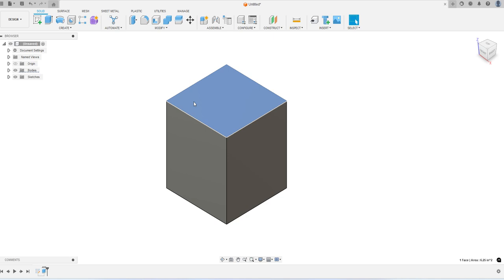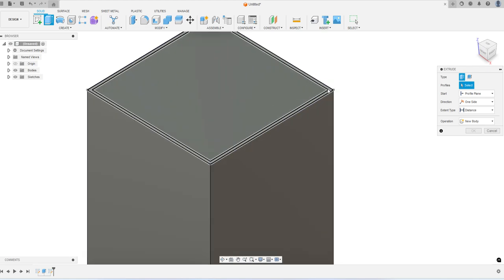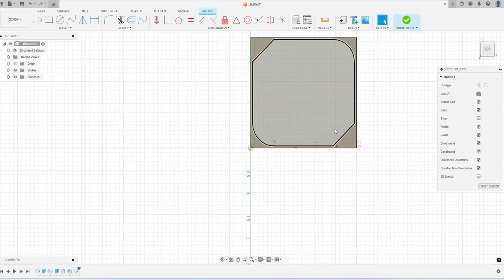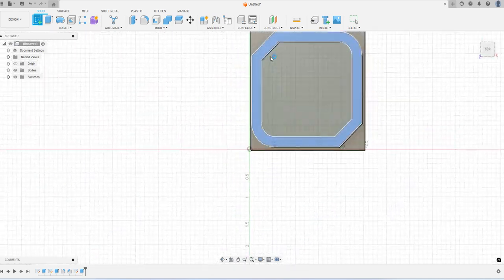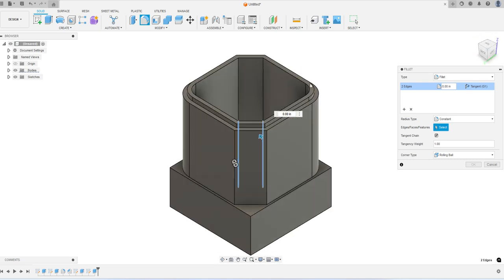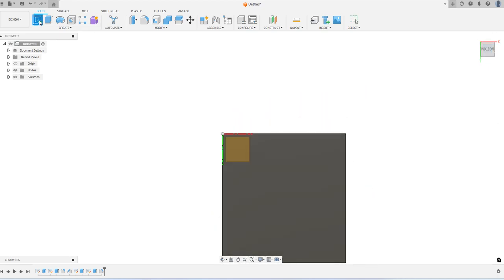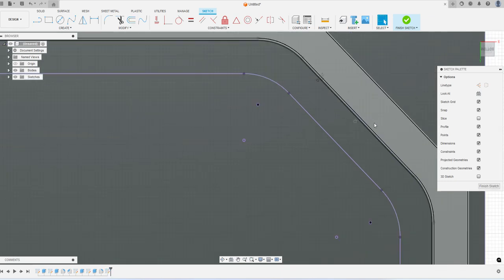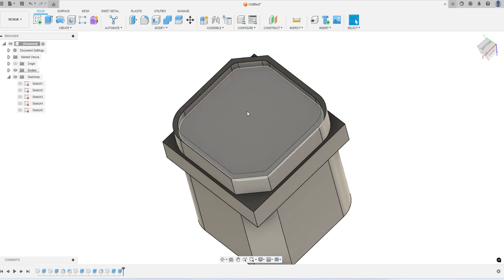Box Project Modeling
A quick demonstration of how to model the box project to meet the machine requirements.